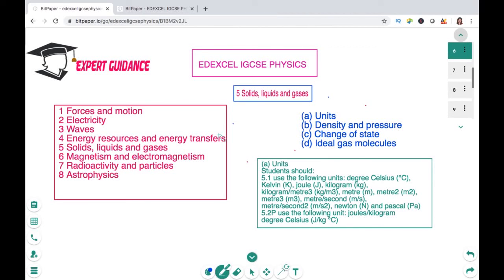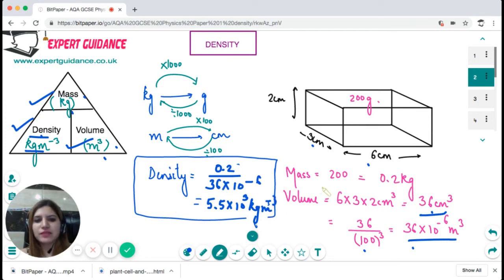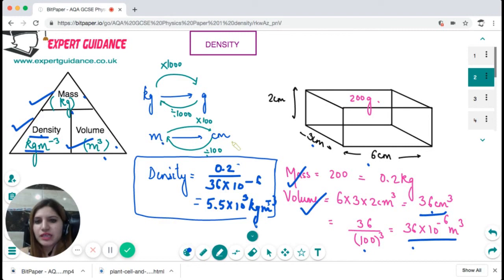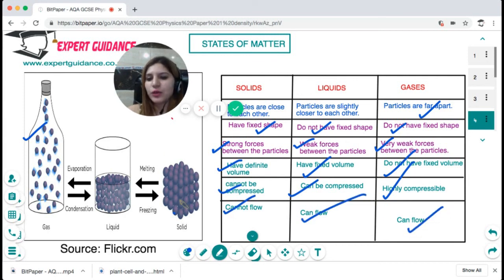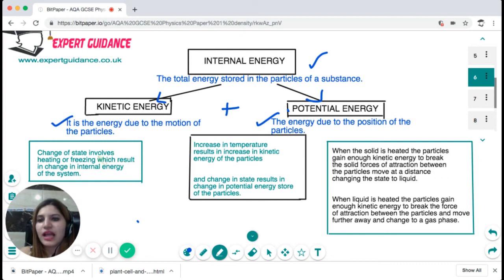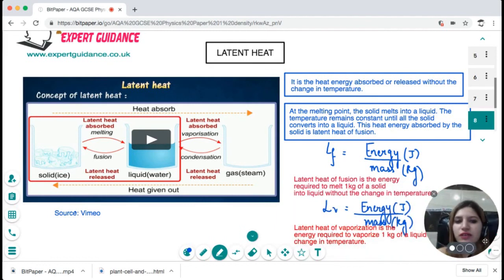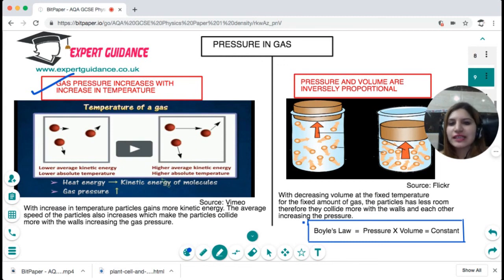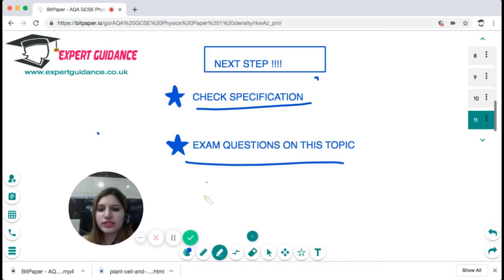IGCSE EDEXCEL PHYSICS Solids,Liquids And Gases |Complete Revision Summary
References:
BBC Bitesize
Wikipedia
Wikimedia Commons

Image Source:
Wikipedia
Wikimedia Commons
Flickr
Pixab